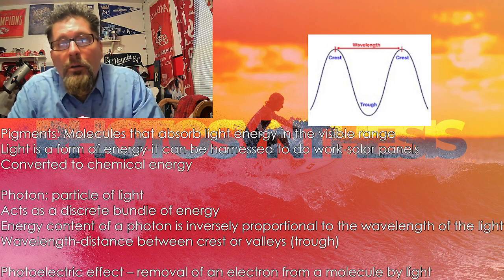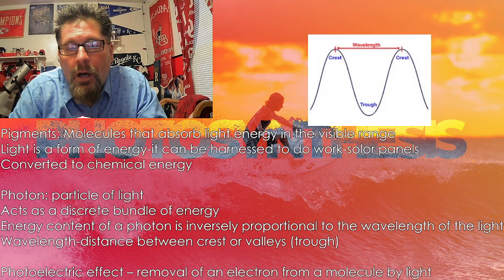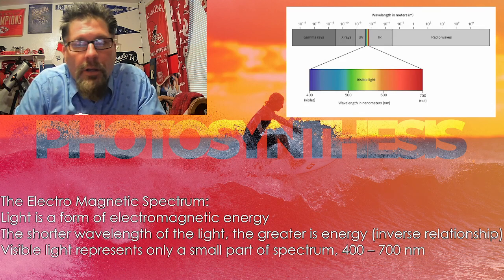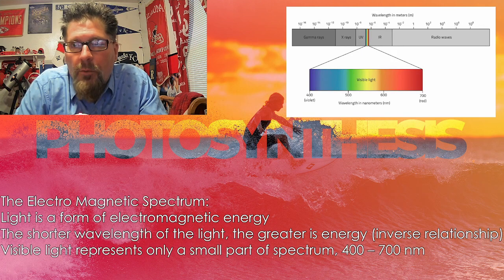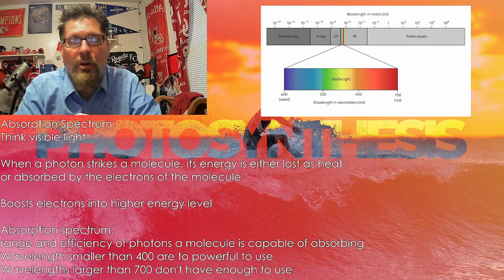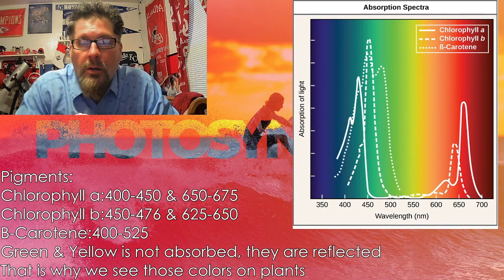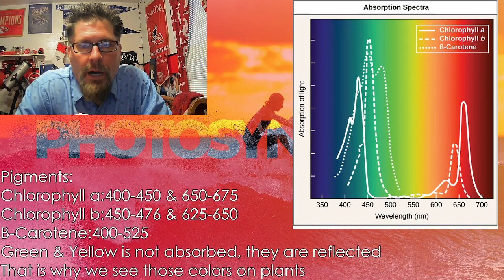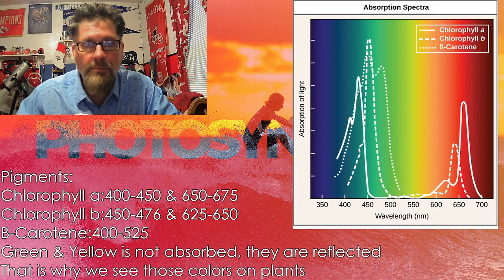Ch 8 Pigments 1